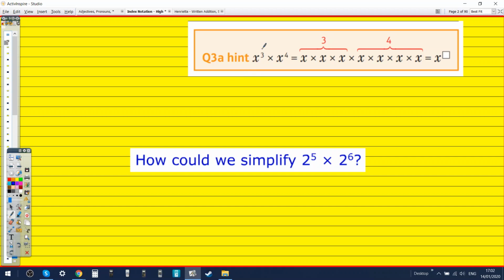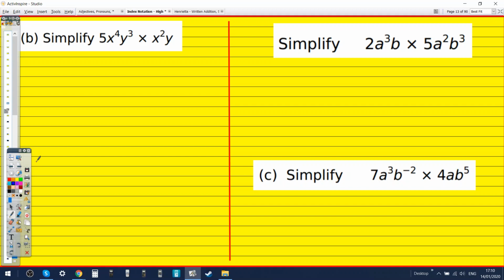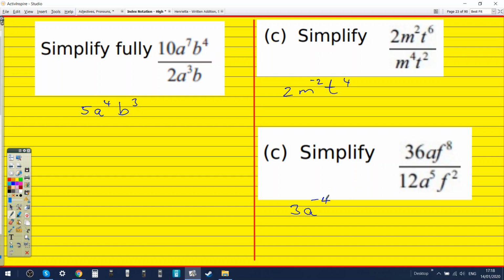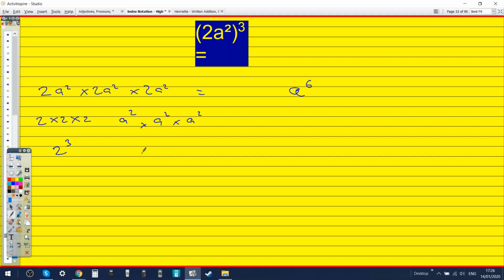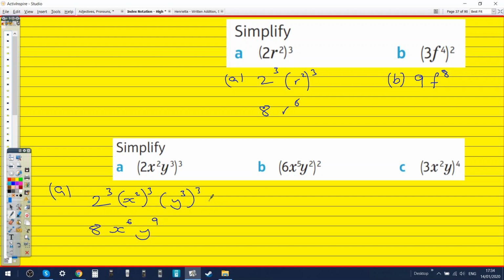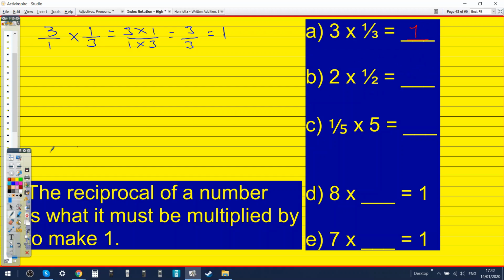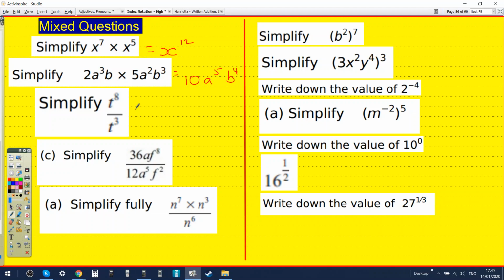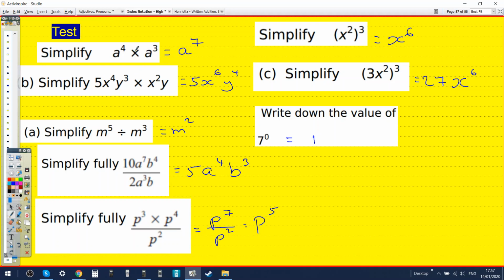Carlos - Index Notation - GCSE Higher - 14.1.20